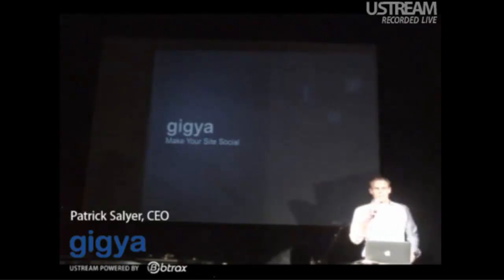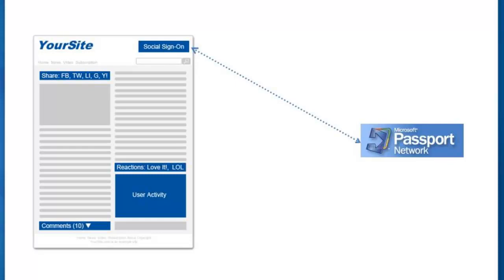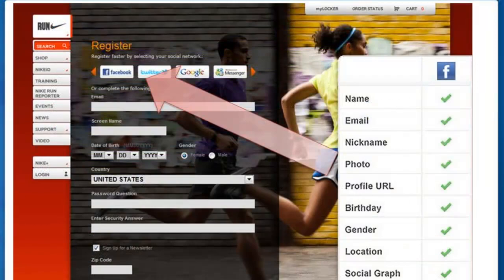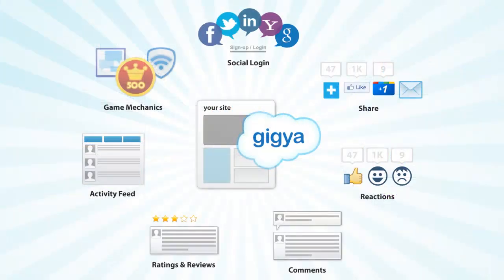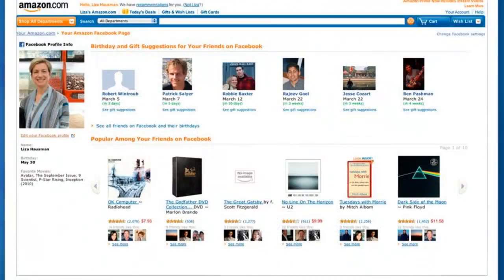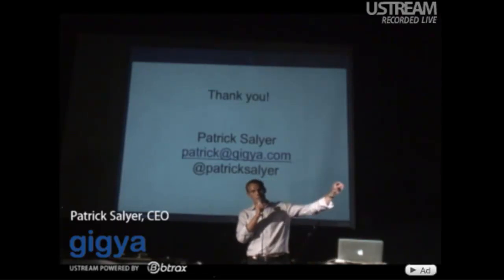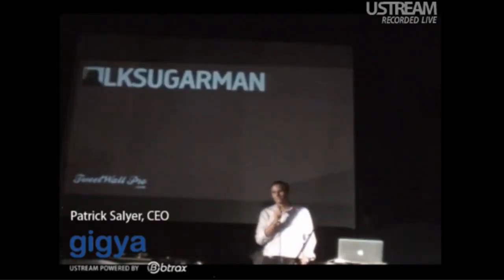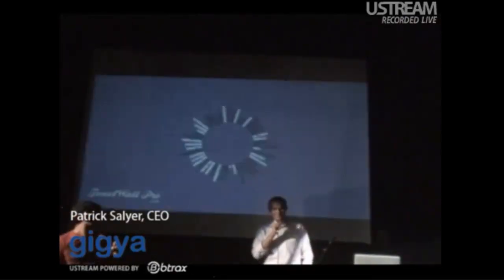Bring on the Social APIs - Gigya Presentation at SF New Tech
Gigya CEO, Patrick Salyer, goes over how social APIs from Facebook, Twitter, Google+ and other providers are shaping the way we interact on the web.